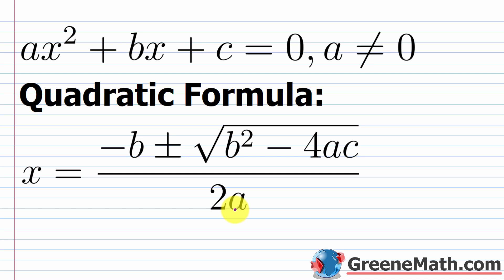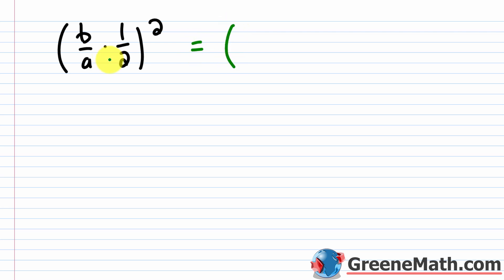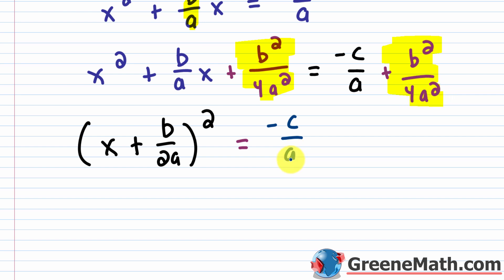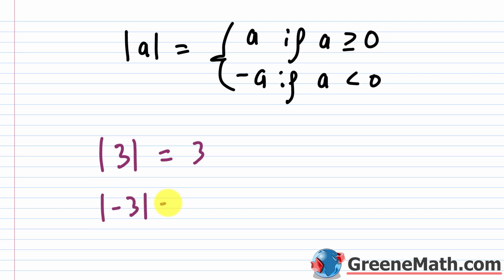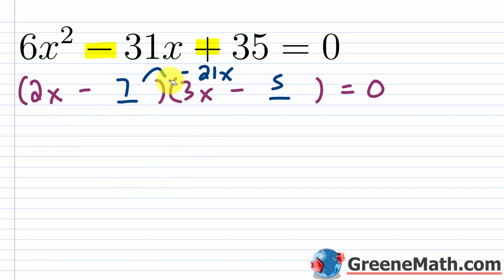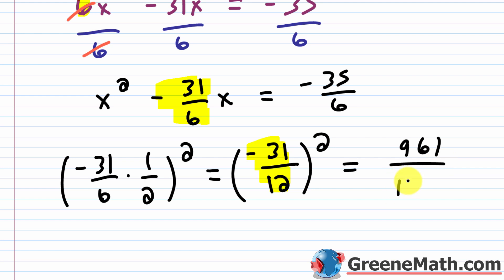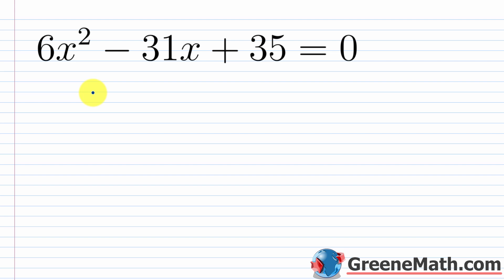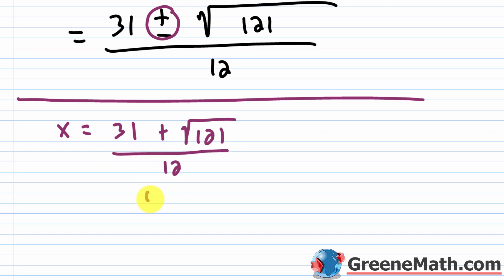How to Derive the Quadratic Formula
In this video, we will learn how to derive the quadratic formula. The quadratic formula allows us to solve a quadratic equation in standard form: ax^2 + bx + c = 0. To use the quadratic formula, we start by recording the values for a, b, and c. Once this is done, we can then plug into the formula and simplify to get our solutions. Additionally, we will work through a typical example of how to solve a quadratic equation using factoring, completing the square, and the quadratic formula.

Chapters:

00:00 Introduction
01:02 Step 1 Isolate the variable terms
01:21 Step 2 Second-degree term needs a coefficient of 1
01:50 Step 3 Complete the square on the left
03:41 Step 4 Factor the perfect square trinomial on the left
04:33 Step 5 Simplify the right by getting a common denominator
05:13 Step 6 Use the square root property
06:13 Explaining why sqrt(a^2) = |a| but the absolute value bars can be dropped
07:14 Step 7 Obtain the quadratic formula
07:58 Example Solving a Quadratic Equation Using Factoring
09:57 Example Solving a Quadratic Equation Using Completing the Square
14:08 Example Solving a Quadratic Equation Using the Quadratic Formula